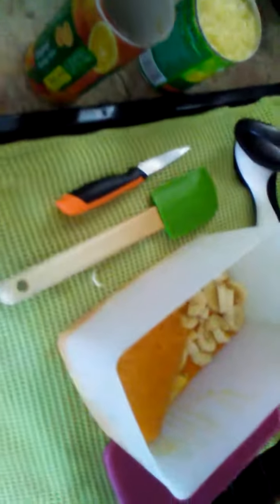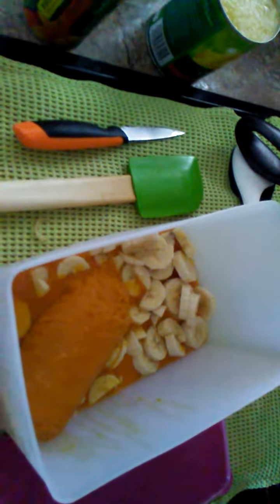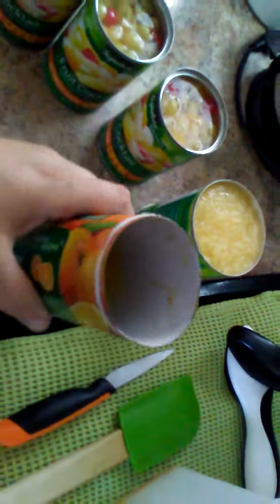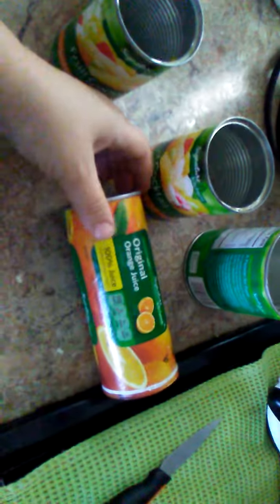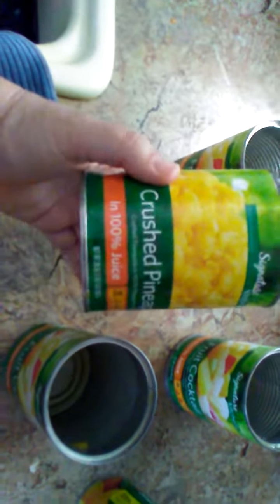TDC - Triple F Salad (fast frozen fruit)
Fast Frozen Fruit Salad